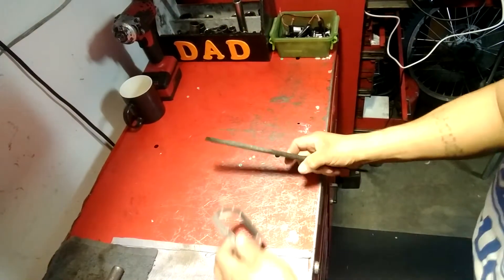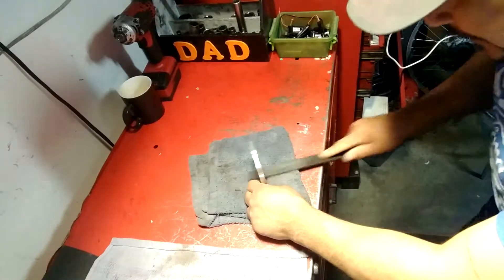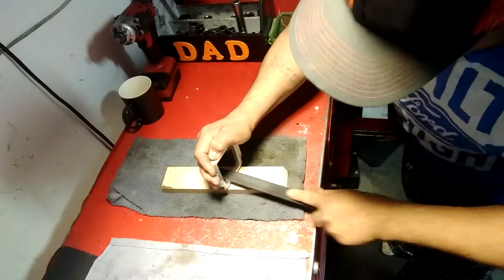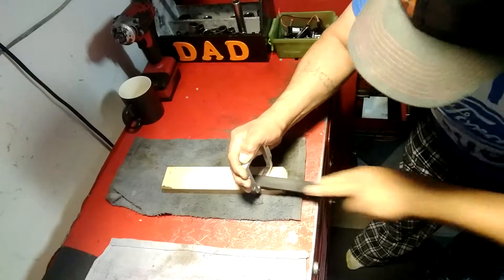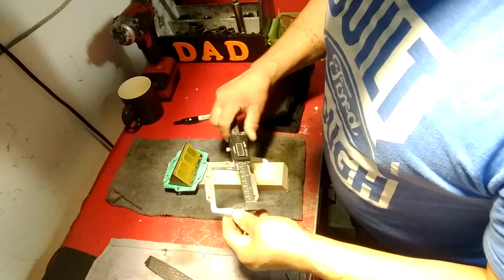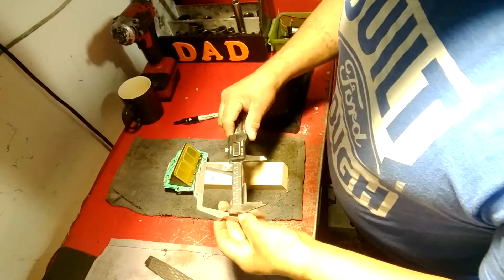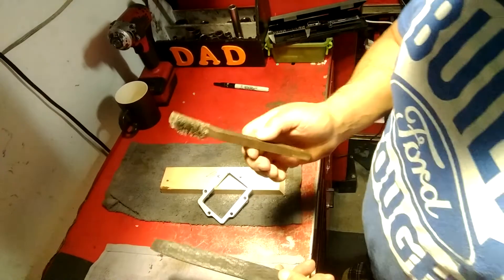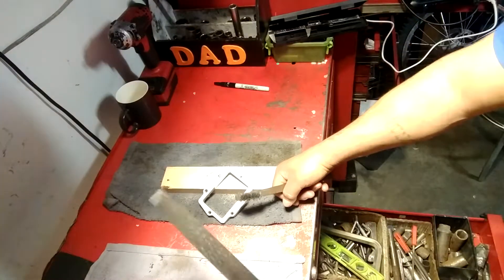Moose racing torque spacer plate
Buckeye Power Sports